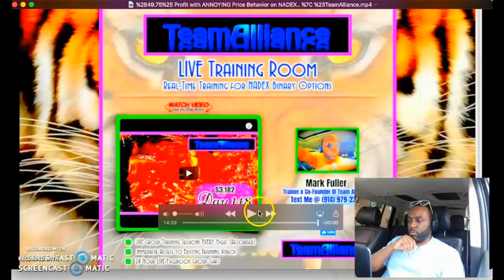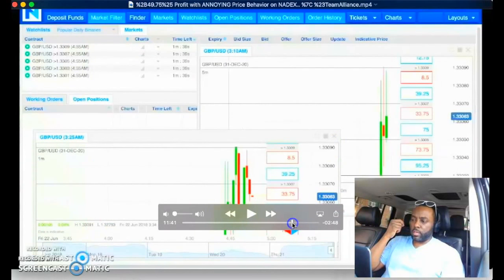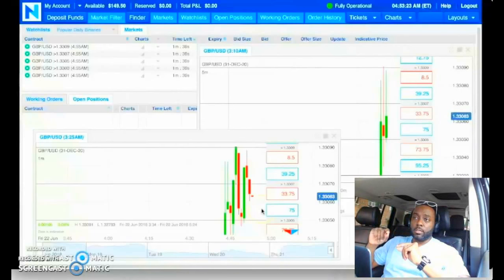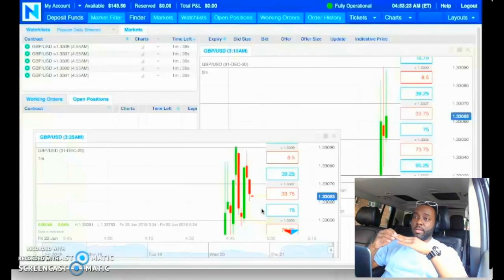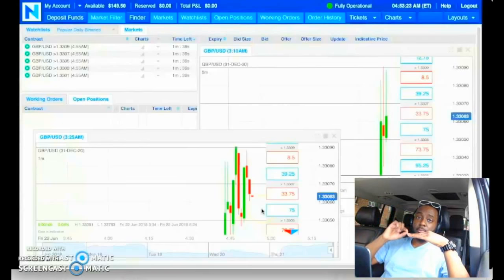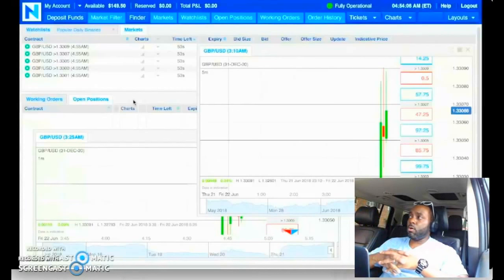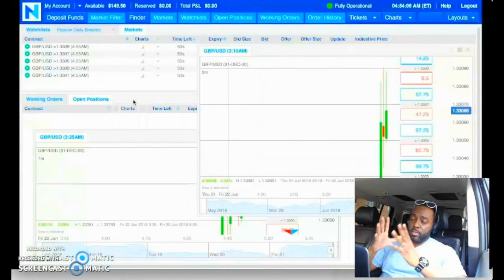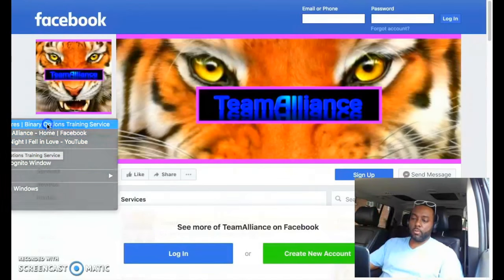What is Out The Money Option Trading on NADEX?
Mark Fuller

[ SEO ]

NADEX
Binary Options
nadex binary options
Binaries
FOREX
Forex Signals
Foreign Exchange Market
Currency Market
Commodities Market
Financial Markets
Trading
Starbucks
binaryoptions
mark fuller
mark fuller team alliance
binary options
team alliance
binary trading
binary
iq option
options trading,
expert option
stock
trade
day trading
analysis
iqoption
finance
profit
wall street
bitcoin
litecoin
crypto
ethereum
bitcoin price prediction
btc
crypto news
best cryptocurrency
xrp
bitcoin futures
cardano
bittrex
xrp ripple
crypto crash
iqoption
finance
profit
wall street
bitcoin
litecoin
crypto
ethereum
bitcoin price prediction
btc
crypto news
best cryptocurrency
xrp
bitcoin price
nadex trading
nadex
nadex 2018